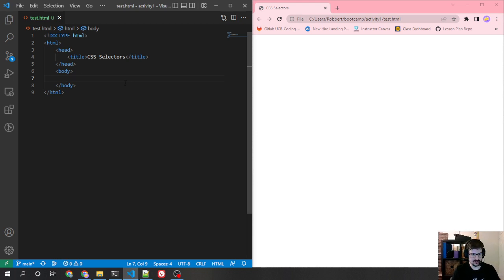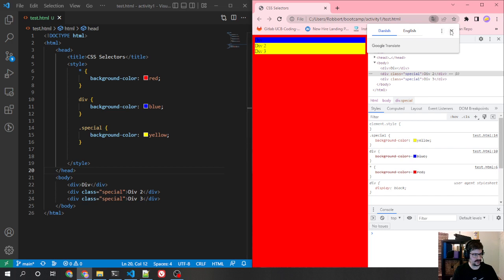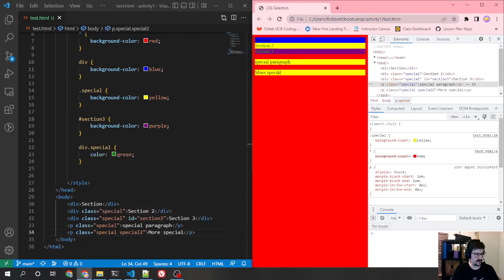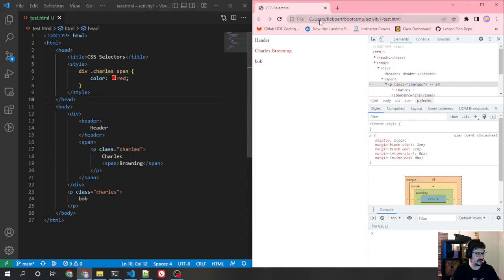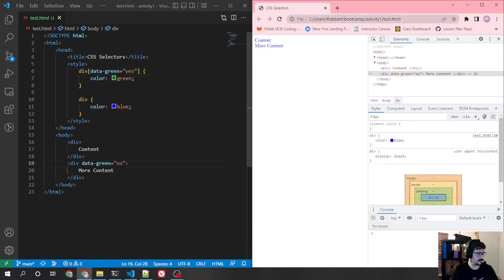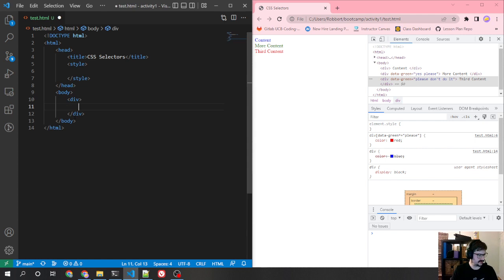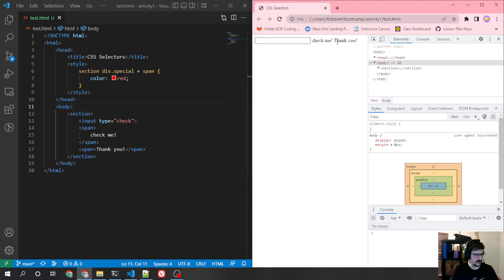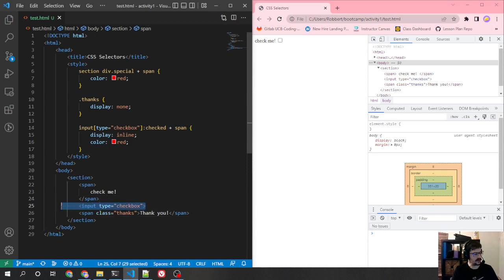CSS Selectors Overview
In this video I go over CSS selectors and various things you can do with them.

00:00 What is a Selector?
00:56 Universal Selector
02:00 Tag Selector
03:07 Class Selector
04:48 ID Selector
05:58 Compound Selectors
13:20 Attribute Selectors
18:56 Direct Child Selectors
20:50 Sibling Selectors